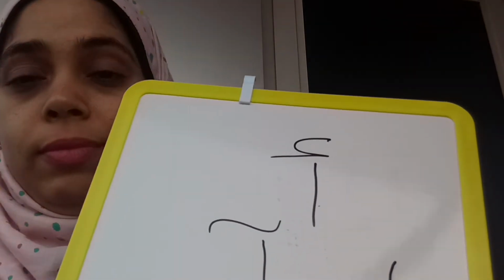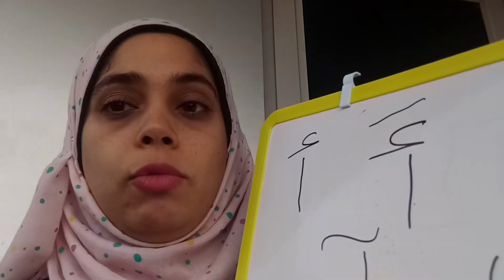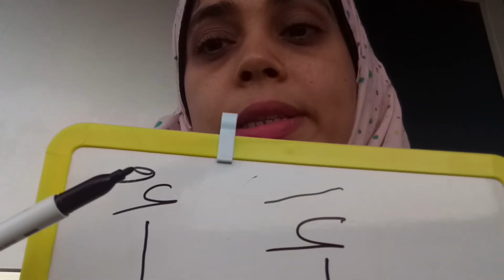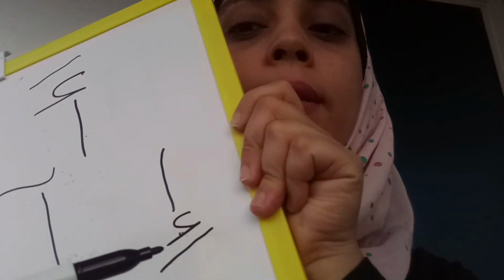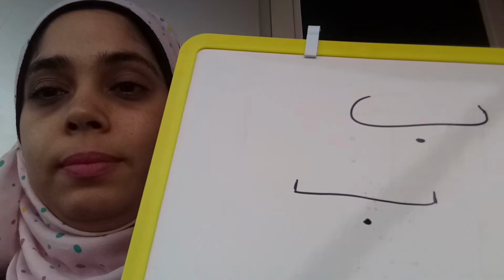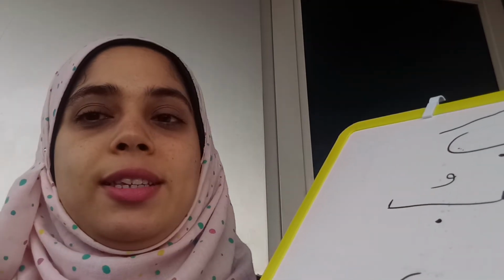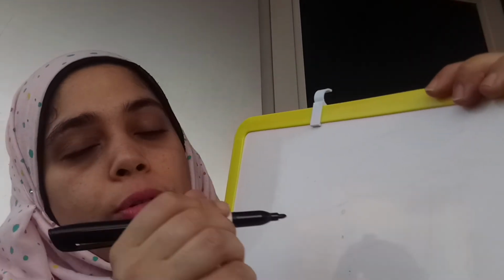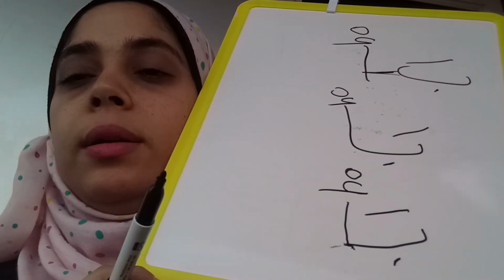Learn Arabic with Dina 2 - Arabic Alphabet (أ ، ب)